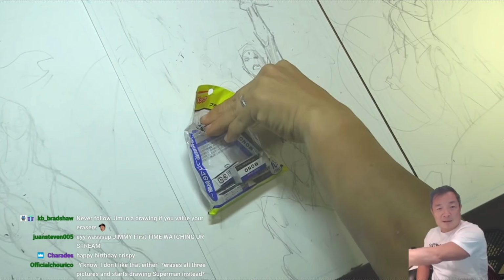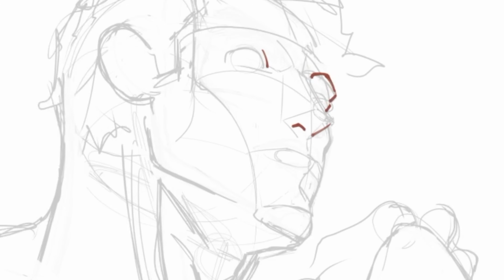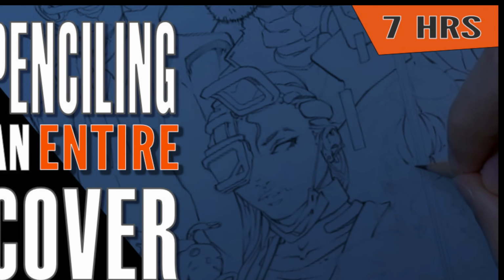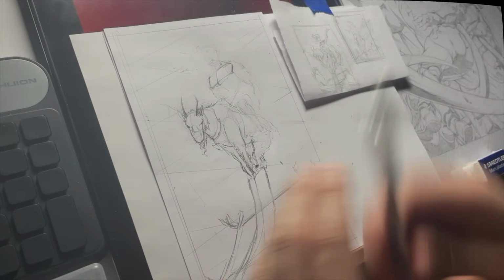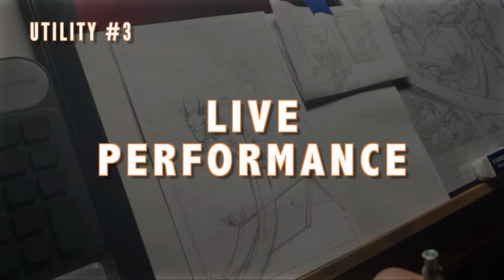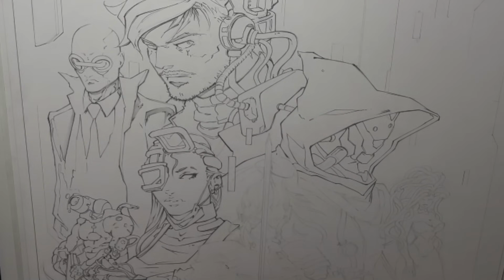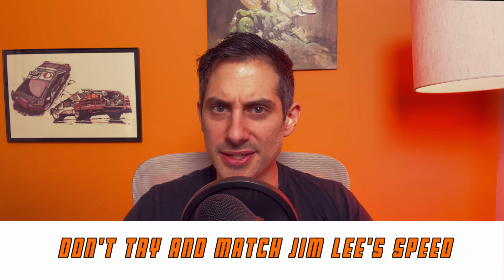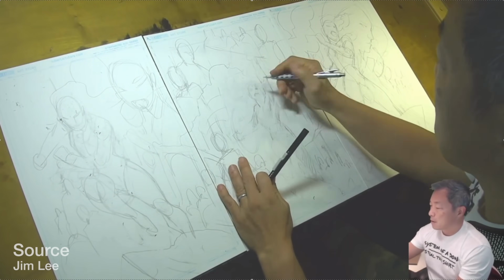The Skill Every Comic Artist Needs To Learn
*Audio Book to Help Deal with Fear*
Art and Fear

*Comic Art Tools*
Mitsubishi Uni-Hi Wood Pencil
Sakura 0.5 Sumo Grip Pencil
Pencil Eraser General’s
Wescott 18” Ruler
Blue Lead .5
U.S. Art Supply Light Pad
Strathmore 11”x17” Blue Line
Tabletop Easel

*Art Studio Tech*
Mac Studio 2022, M1 Max
Apple 2022 iPad Pro (12.9-inch) - Space Gray
Apple Pencil 2nd Gen
Z-Edge 27” 4K Monitor

A big thanks to Jim Lee for showing us his process on livestream.
He's a big reason why many of us draw comics today.

*Timestamps:*
00:00 Start
00:50 Jim Lee
01:23 That Feeling...
02:20 Erasing No Matter What
02:43 Utility 1
03:20 Utility 2
03:57 Utility 3
04:33 Kill Your Darlings
05:35 3 Things You Shouldn't Do...
06:41 Support Jim
07:15 My Hope...

Read my comic book, *Star Circuit* for Free on Global Comix